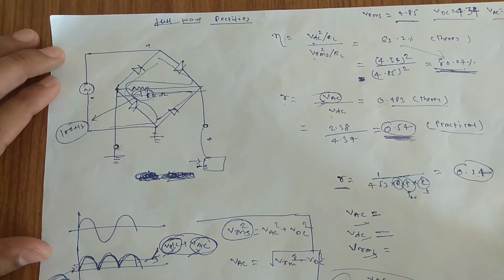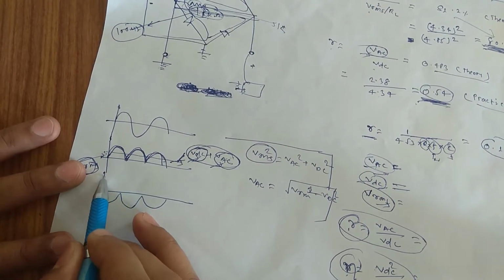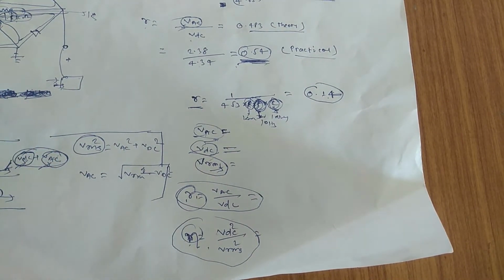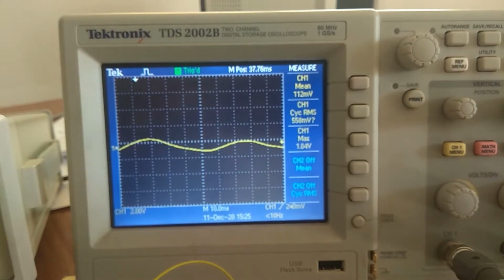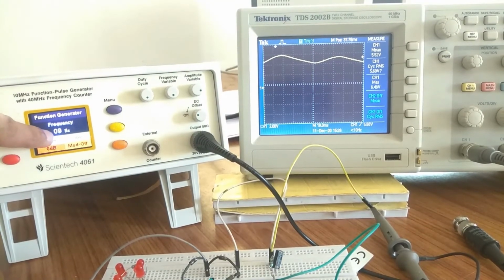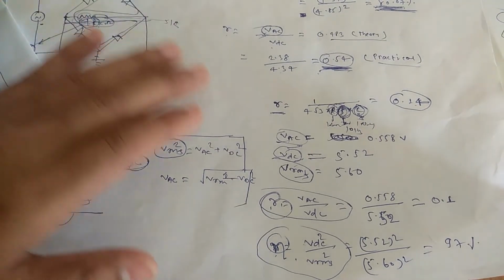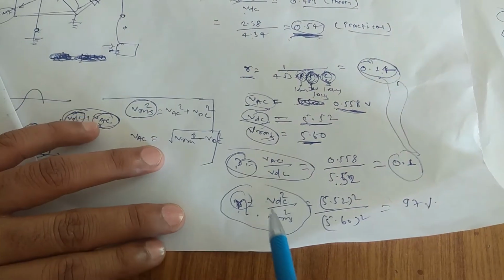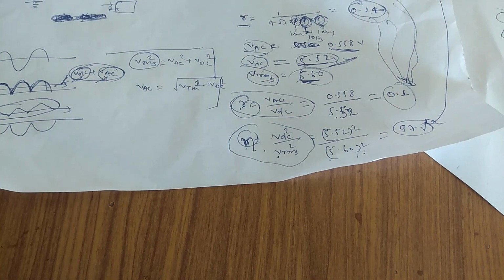lab of full wave rectifier with filter.